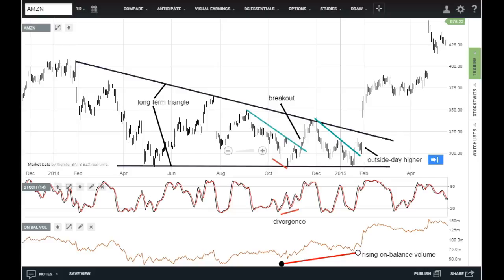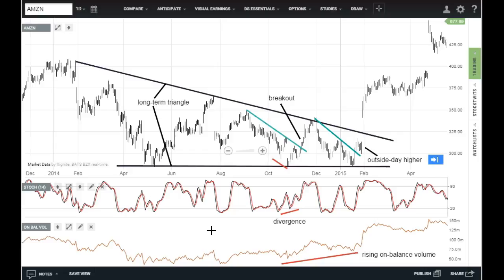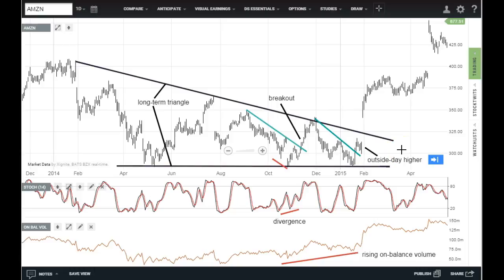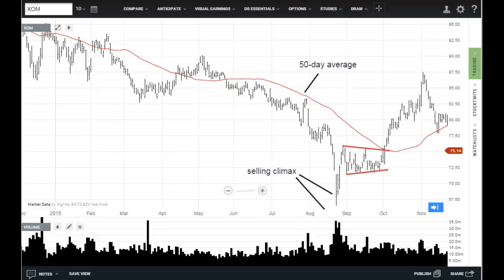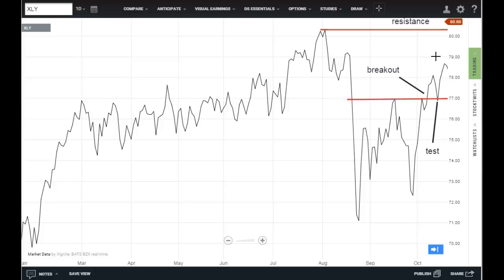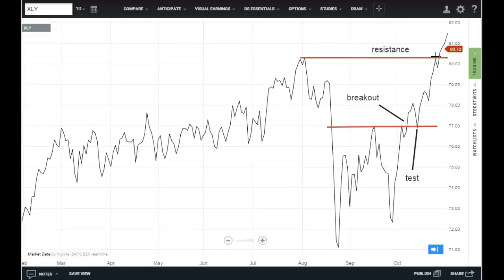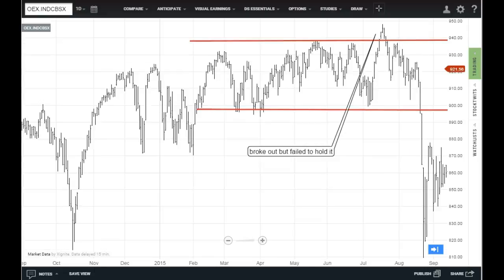Pulling the Trigger